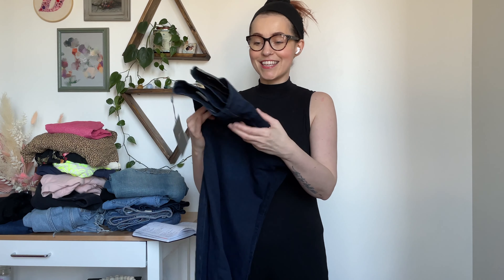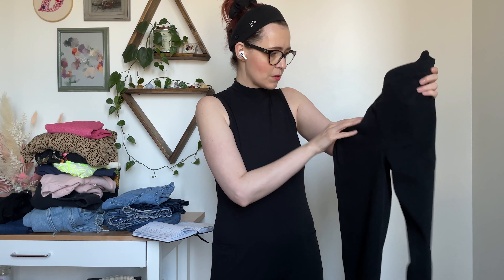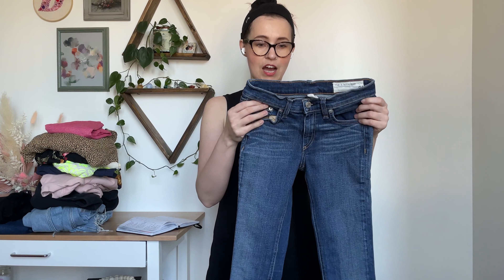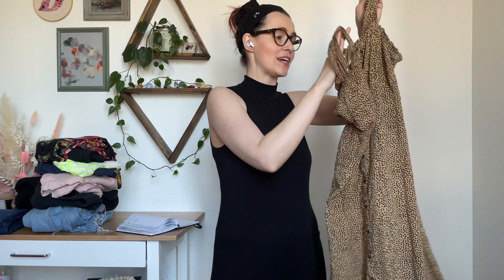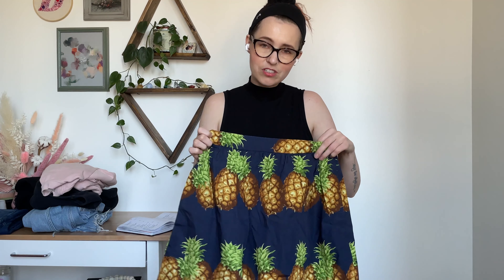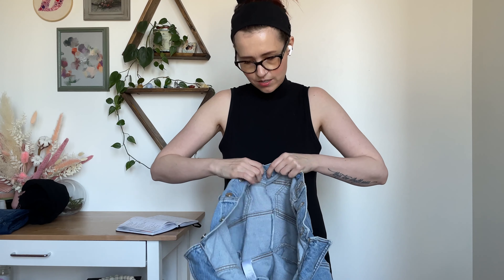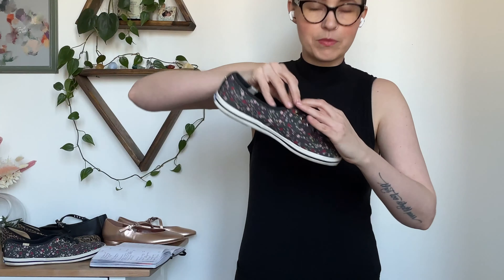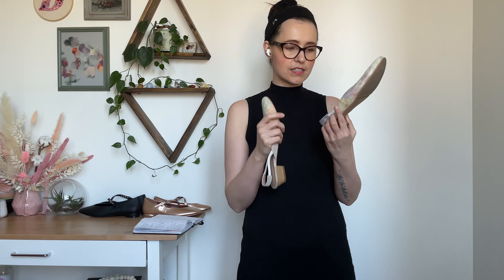THRIFT HAUL TO RESELL ON POSHMARK CANADA | FIRST THRIFT HAUL IN MONTHS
After months of thrift stores being closed I finally have a thrift haul to share with you! I'm excited to share this thrift haul with you that I'll be reselling on Poshmark and eBay, and some pieces that I'll be keeping for myself.

It was such a joy to be able to go to a thrift store again and find new inventory for my Poshmark and eBay. I found some of my favourite brands and categories, including lots of jeans, some great skirts & dresses for spring as well as lots of shoes. The thrift trips over the last couple of weeks have not disappointed and I've been excited to get these items listed in my Poshmark closet.

If you're not already using Poshmark, you can use my code ASHLEYDTL to get $15* towards your first purchase. (And for transparency, I'll get $15 credit in the app too when you receive your first purchase. Win-win for both of us!) *$15 for Canadians / $10 for Americans / $10 for Australians